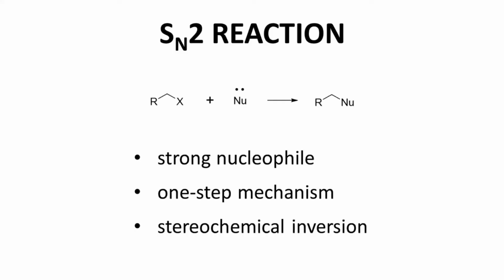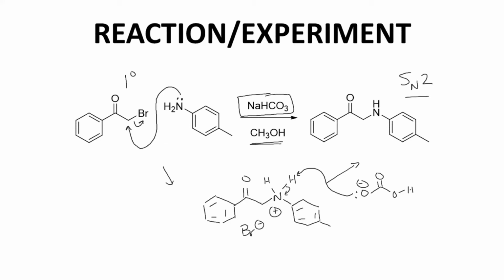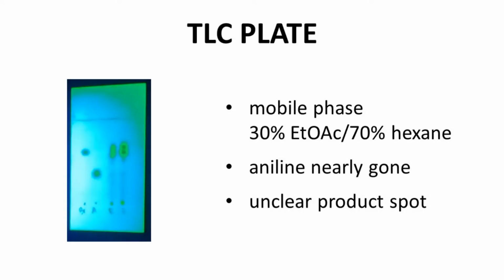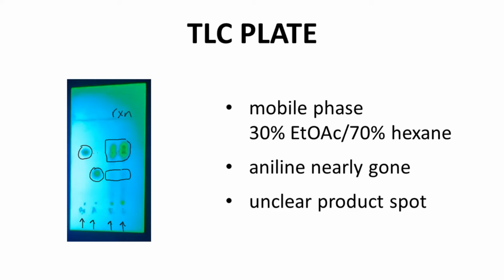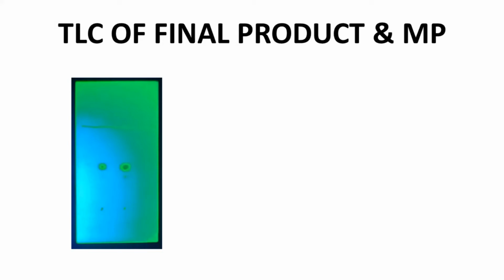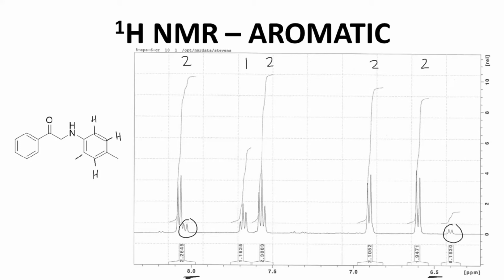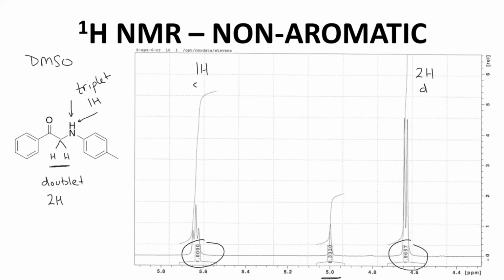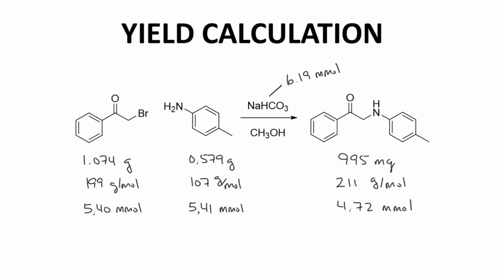SN2 reaction of an aniline on an alkyl halide - laboratory experiment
The SN2 is a reaction commonly learned by organic chemistry students.  This video demonstration is a laboratory experiment of the SN2 reaction of an aniline, para-toluidine, on an alkyl halide, 2-bromoacetophenone.  The reaction is performed with 1.0 equivalent of both the aniline and halide and a slight excess of NaHCO3 in methanol.  The product is isolated through filtration to give an 87% yield of the product.  Based TLC, melting point, and 1H NMR data, the product does contain approximately 10% of a reaction side product.